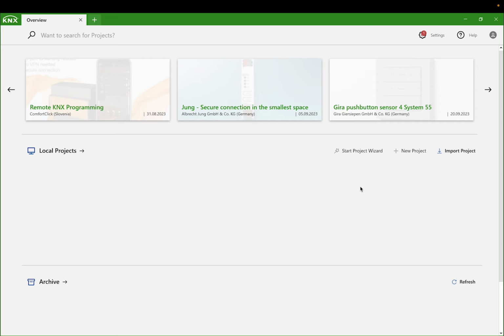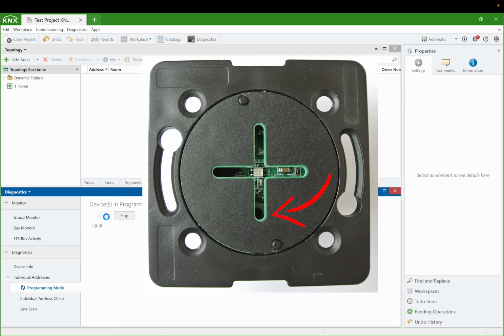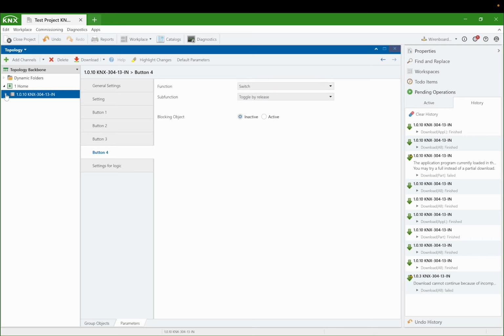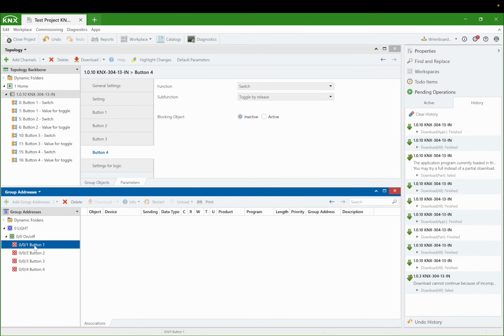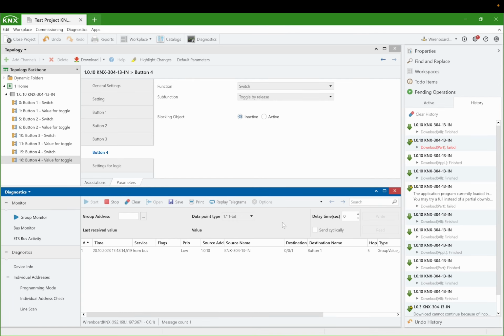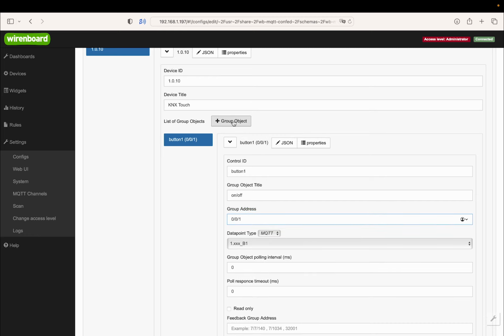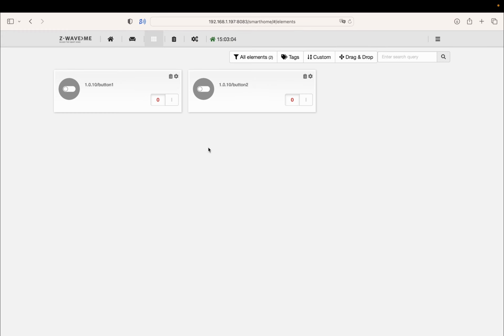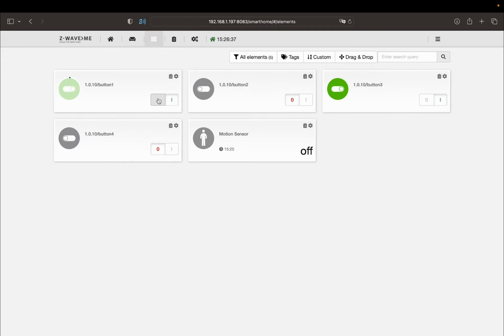Adding KNX devices to Z-Wave.Me Multi-protocol Controller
In this video we’ll show you how to add KNX devices to the Z-Wave.Me Multi-protocol Controller and then interact with them from Z-Way.

00:10 Configuring the device in the ETS software
06:29 Adding widgets in the controller
07:54 Widgets in the Z-Way User Interface
08:41 Setting up connections between KNX and Z-Wave
09:26 Let’s configure another example